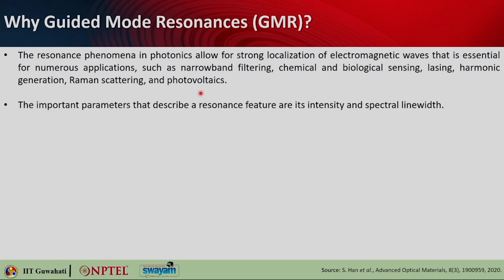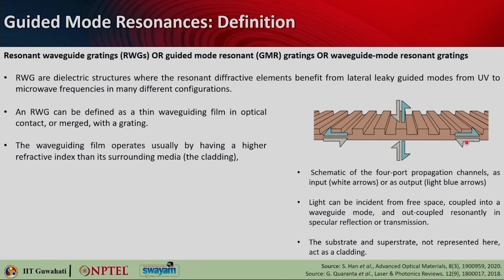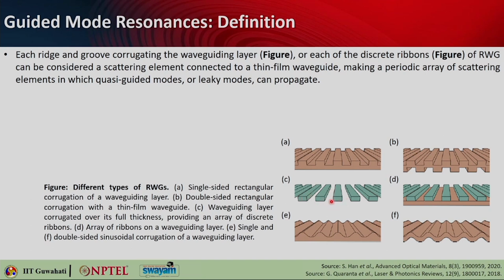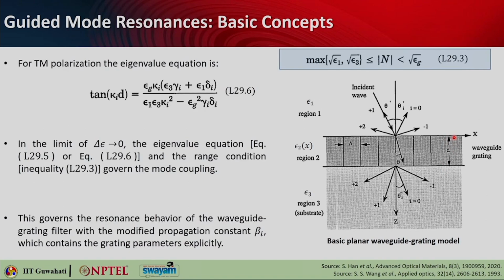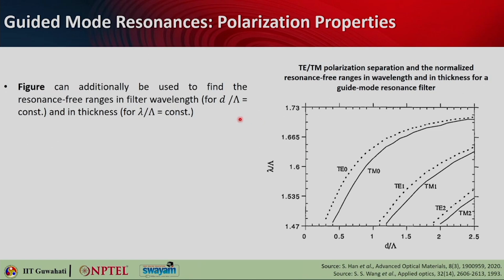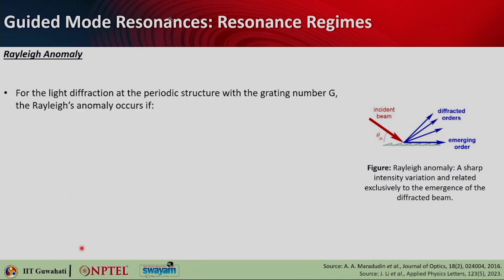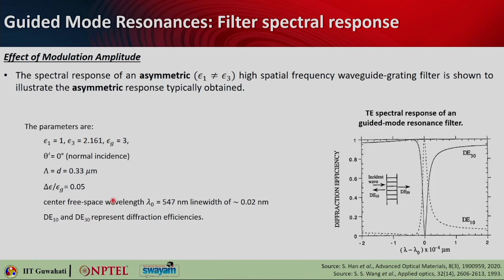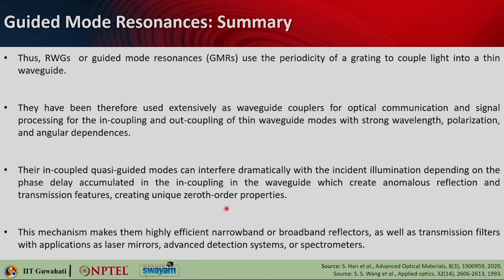Guided mode resonances (GMR)